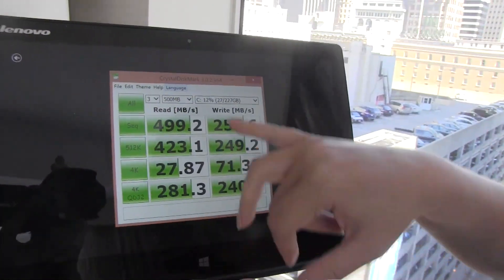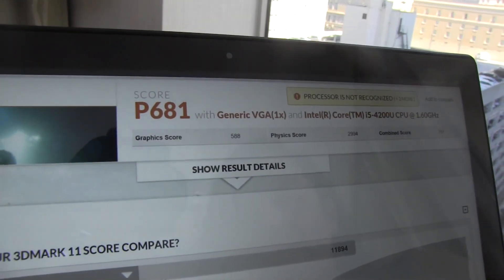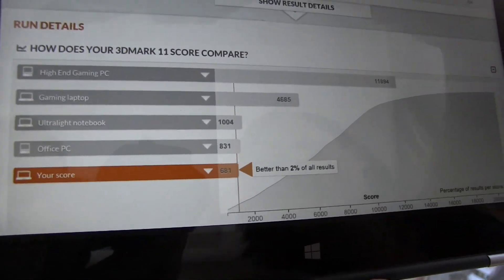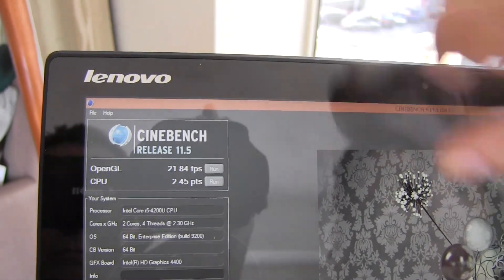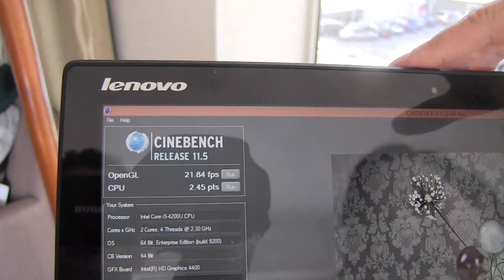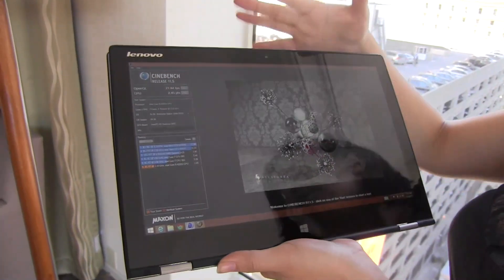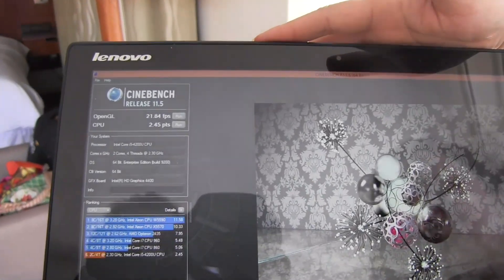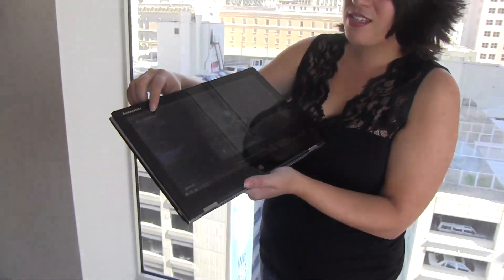Lenovo Yoga 2 Pro Performance Test - Intel Haswell U4200 Processor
Lenovo Yoga 2 Pro Performance Test - Intel Haswell U4200 Processor Lenovo has just announced the Yoga 2 Pro and we'vee run it through the paces in terms of benchmarks. We run it through Crystal Disk Mark and then look at the Cinebench 1.5 numbers and talk about the 3D Mark 11 scores and why they might be varied.